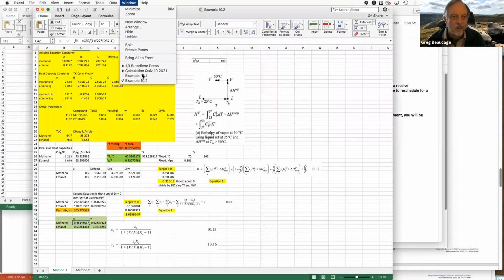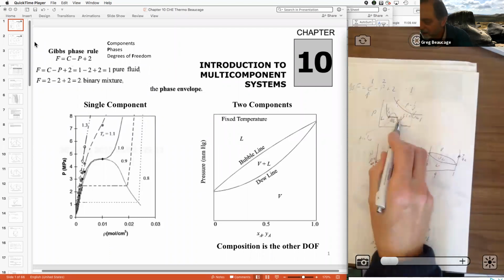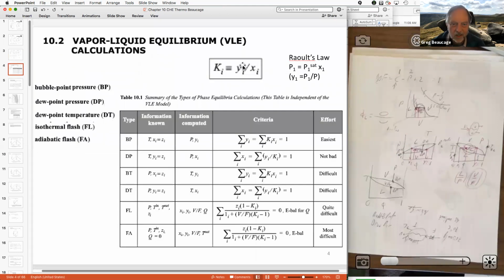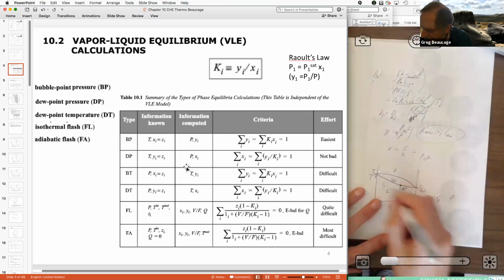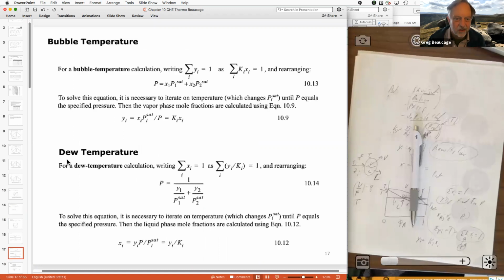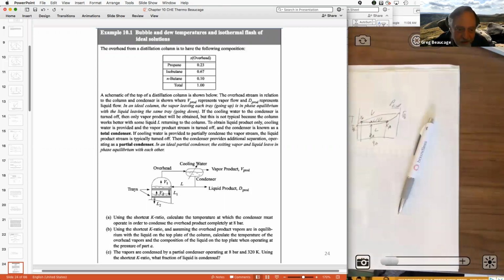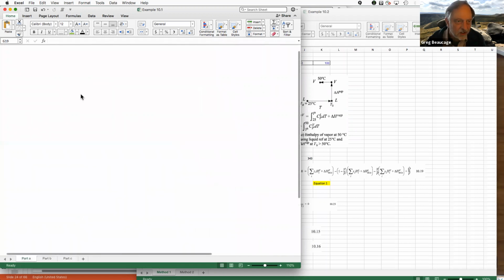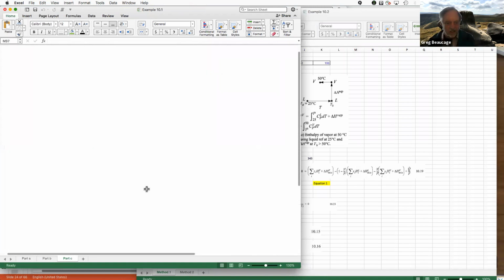Monday March 22, 2021 Chemical Engineering Thermodynamics GMT20210322 183224 Recording 1920x1080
Monday March 22, 2021 Chemical Engineering Thermodynamics